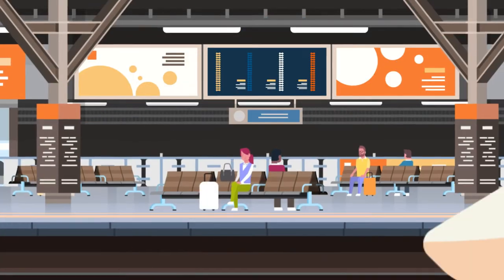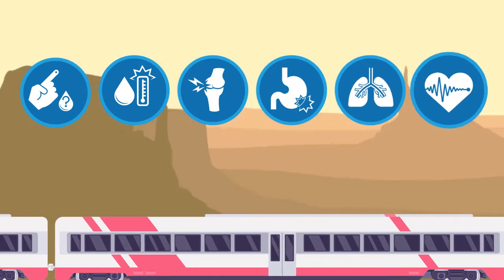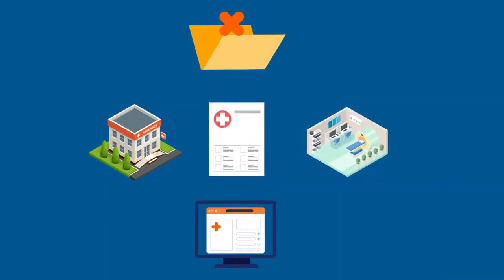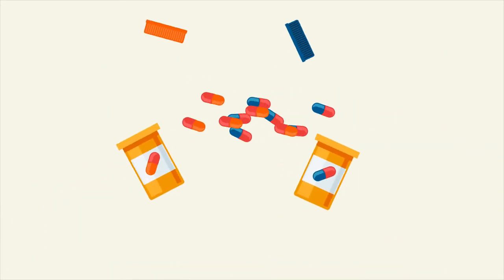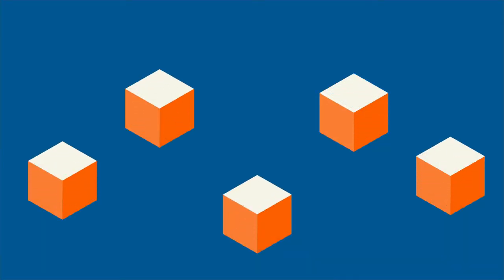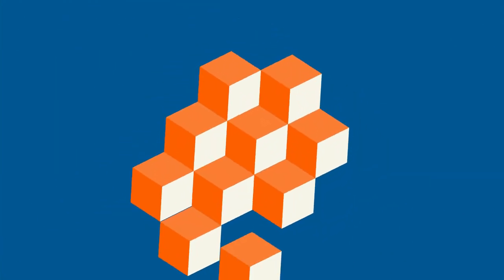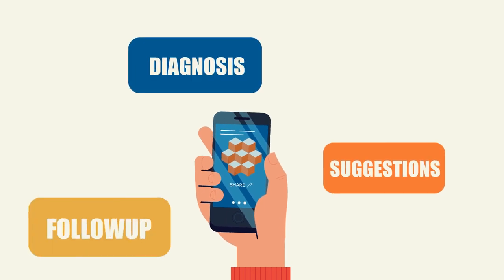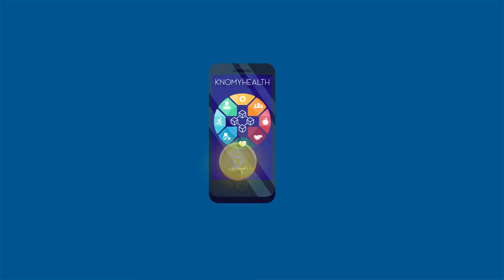Know My Health | Animated video company | Explainer video company | VIDPAQ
Think of the healthcare system as a giant train station with routes that branch over several miles, interconnecting, separating, reaching different places during different walks of life.

Let’s say you need to get vaccinated, and visit a Doctor. Seems easy enough right?.  At times it may not be.Now imagine that you’re older and have multiple doctors in a different state, and are suffering from various illnesses.
You’re leaving a trail of information wherever you go and can lose pertinent health information. What do you do?

Well, it’s easy to get overwhelmed with trying to remember conditions from years ago and it makes it hard for physicians to diagnose and treat with incomplete or fragmented information.  Filling out the same form ten times may seem like a hassle, and that’s because it really is! Multiple documents need to follow patients for accurate treatment

One misplaced document can have bad consequences, and you don’t have superhuman memory.  This is where KnowME by DejaVu Health comes in:
Avoid adverse reactions to drugs that don’t belong together, let physicians help you maintain good health so you can avoid unnecessary readmissions!
With KnowME, the whole healthcare system is communicating! All the up to date patient information gets transmitted live.

Your KnowME blockchain captures each steps and adds it onto a single, highly secure, and HIPAA compliant chain. The best part is: It’s transferable! No more carrying files of papers,  filling out redundant documents, forgetting appointments or confusing prescriptions.Allowing for much needed information exchange.

Using pull and push data, carrying health records is finally possible. Patients like you will successfully be able to navigate the system.
Let us put you in control. Be empowered to share information with any level of the healthcare system! Anytime, Anywhere!Physicians and Healthcare centers can provide proactive health maintenance suggestions to patients.

For individuals dealing with chronic illnesses, the KnowME app will guide them for managing conditions via system alerts for medications, check-ups, and more.
Get rewarded for keeping yourself healthy with a new cryptocurrency: Dejas.
Use Dejas to make co-payments, purchases, and even gift them to friends and loved ones.